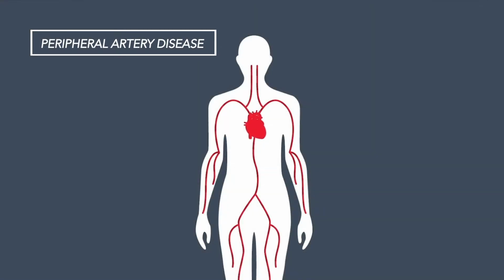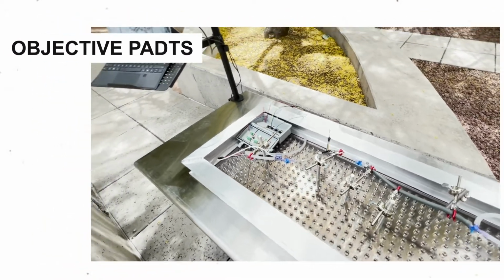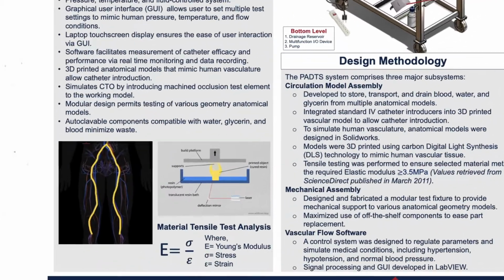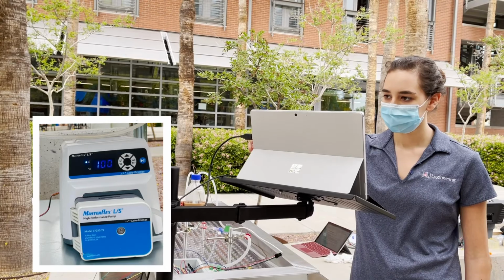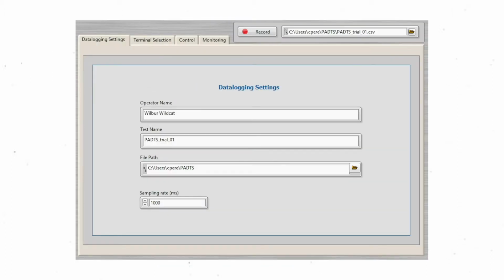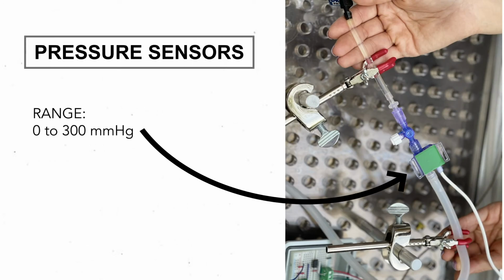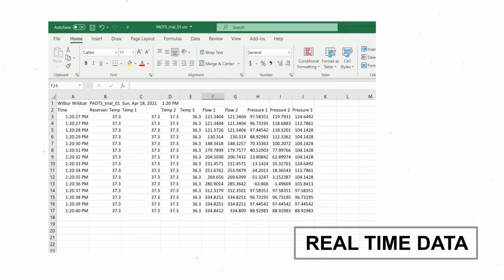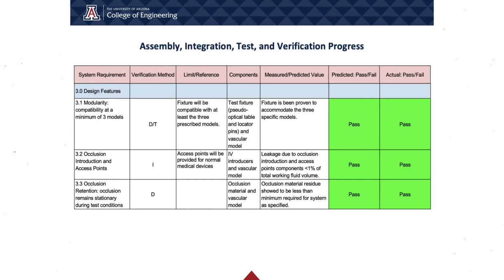21027 – Peripheral Arterial Disease Catheter Efficacy Test Setup